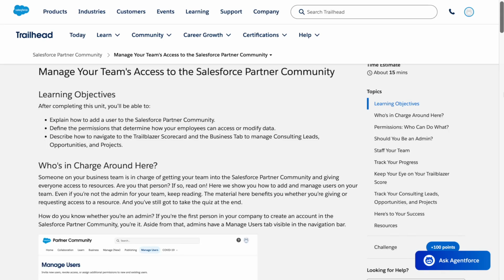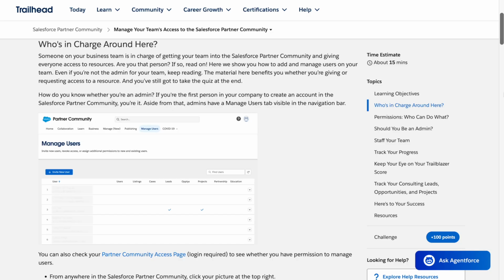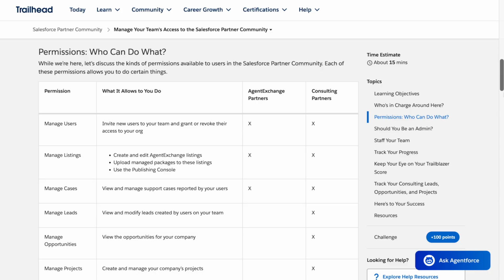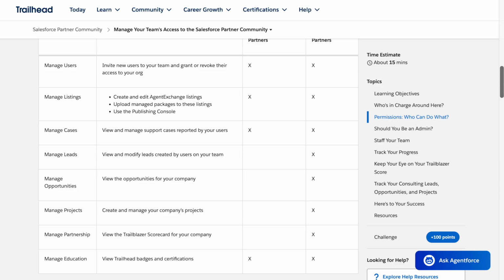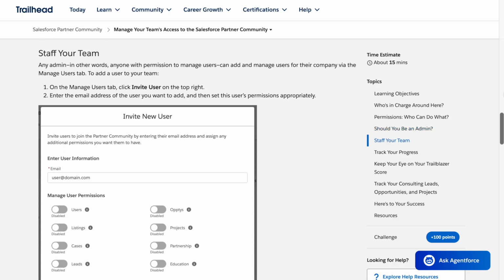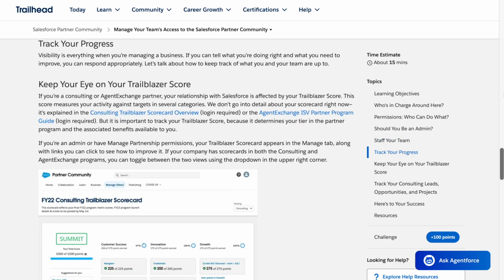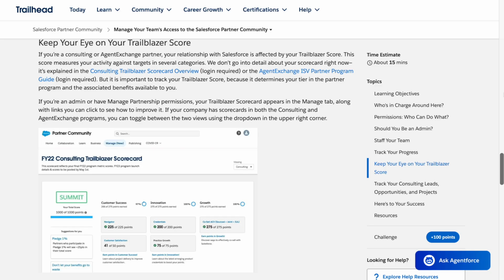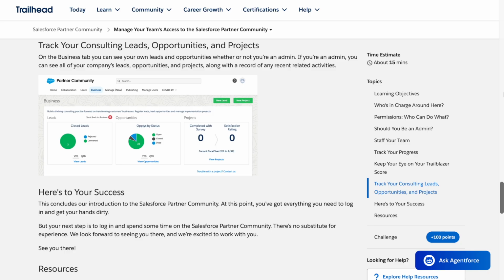Salesforce Partner Community | Manage Your Team's Access to the Salesforce Partner Community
In this video, I complete the lesson “Manage Your Team's Access to the Salesforce Partner Community” from the “Salesforce Partner Community” module.
5:24 Answers